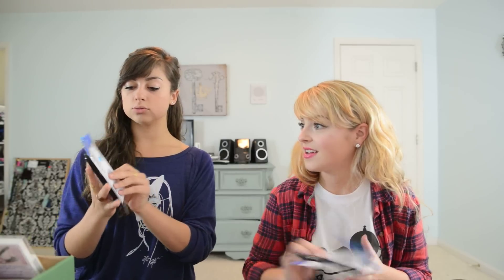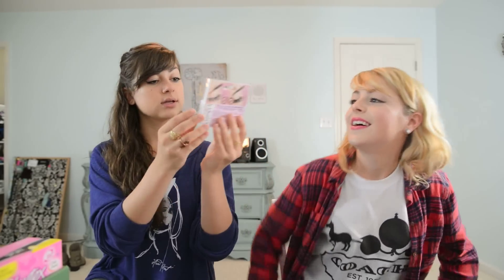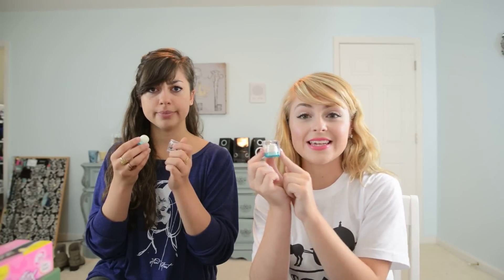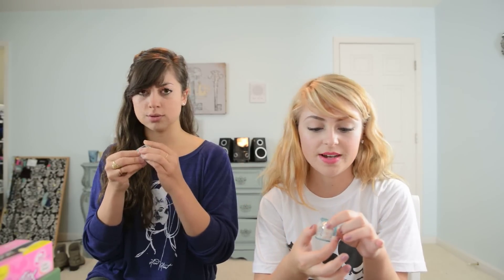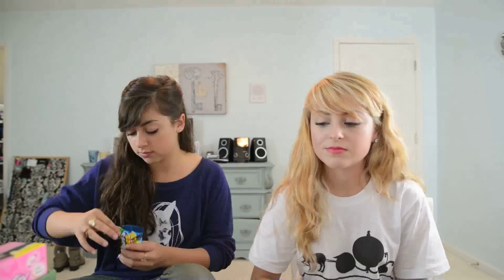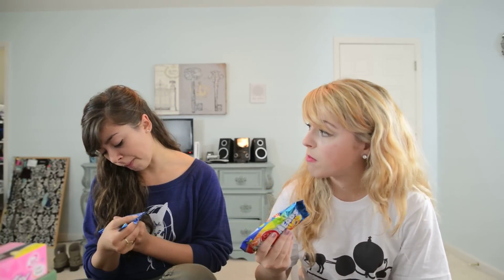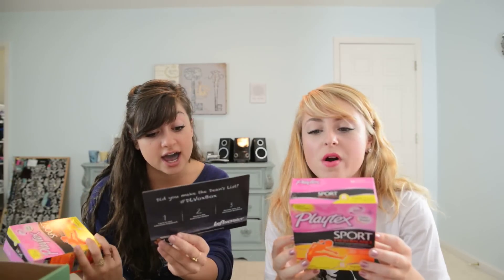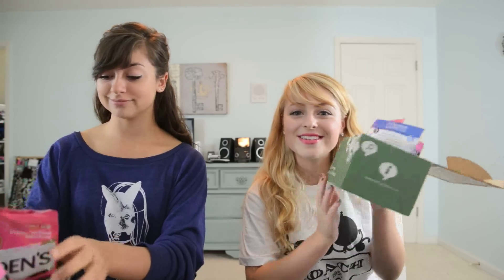Dean's List VoxBox opening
My friend Catherine and I received our first VoxBoxes from Influenster!

Below is a list of items we received complementary for testing/review purposes.

Airheads Bites $.87 - $1.29
Pilot FriXion clicker $5.75 for a two pack
SinfulColors "No Text Red" $1.99
KISS Looks so natural lashes $3.99
Softlips Cube $3.49
Playtex Sport Fresh Balance $3.99
Luden's Watermelon throat drops $1.49